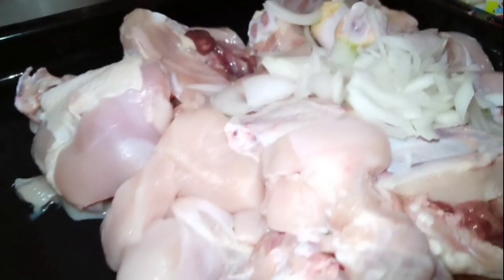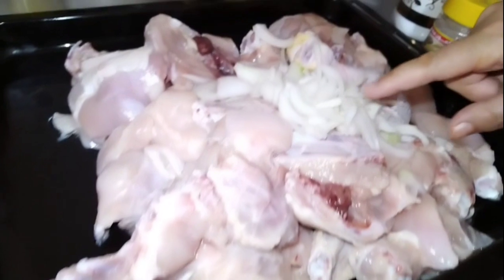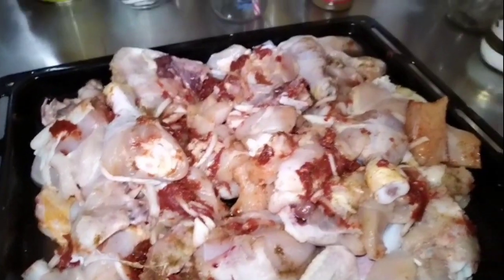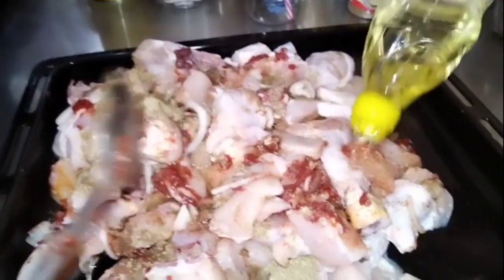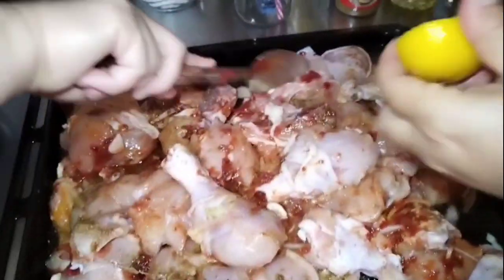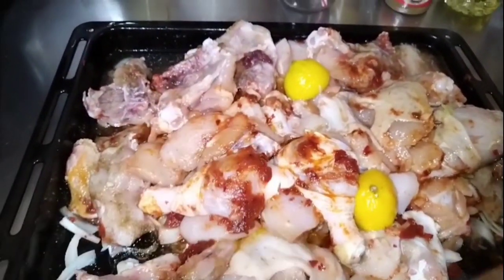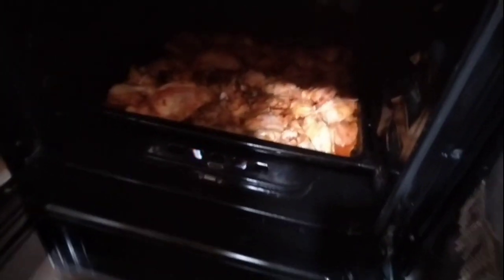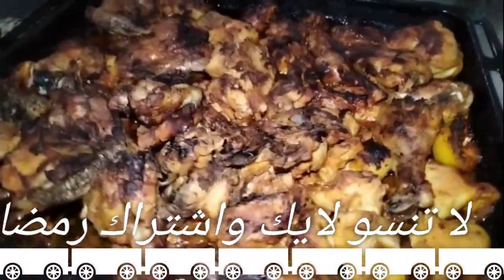طريقه طبخ اكلة دجاج بلفرن سلسلة رمضان